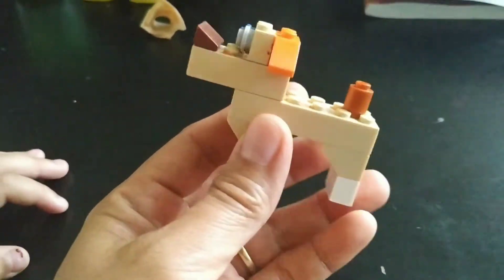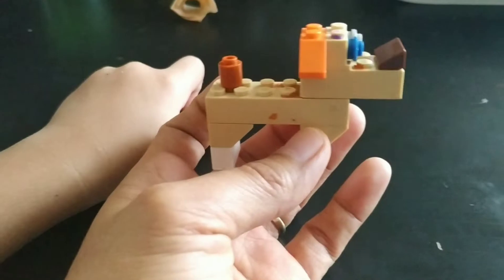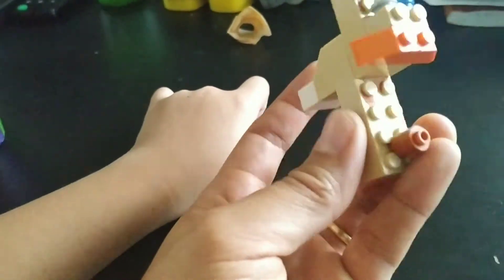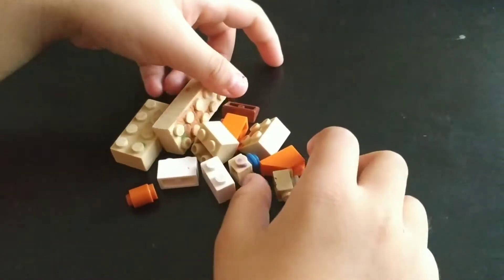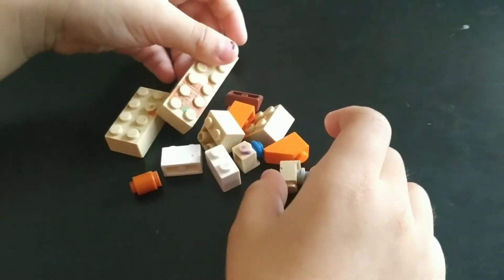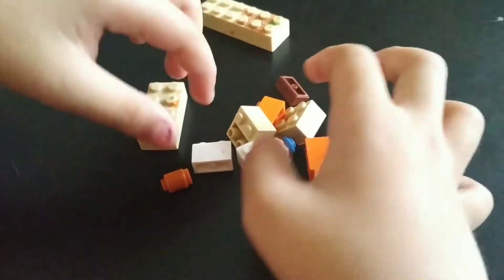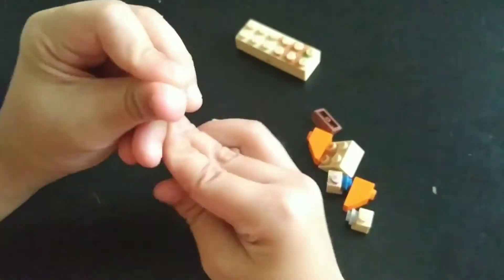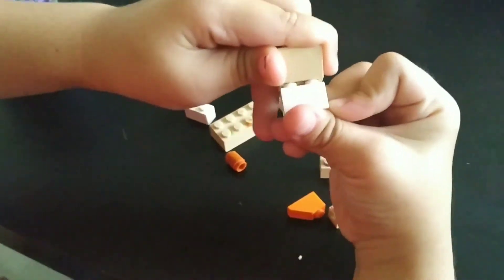How to make Lego Dog watch this.||Lets play Lego Dog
Lets play